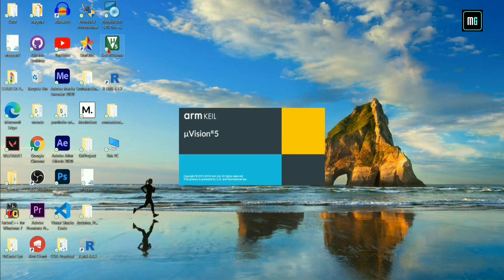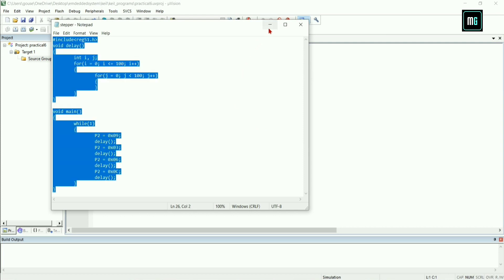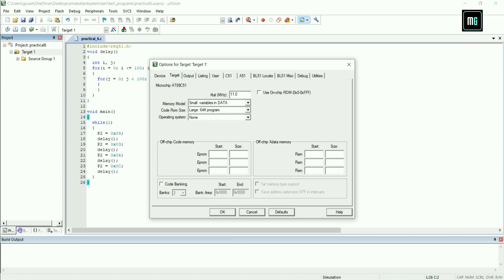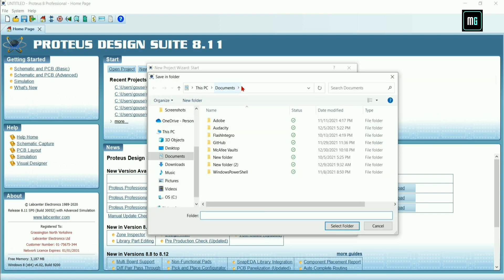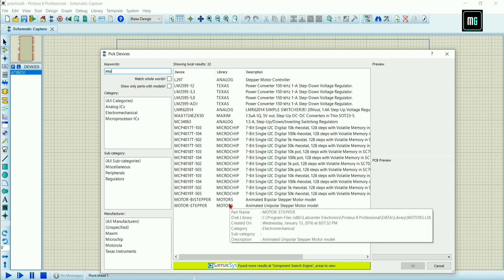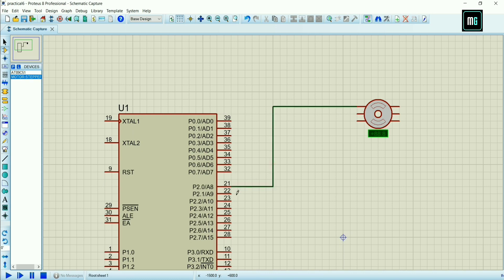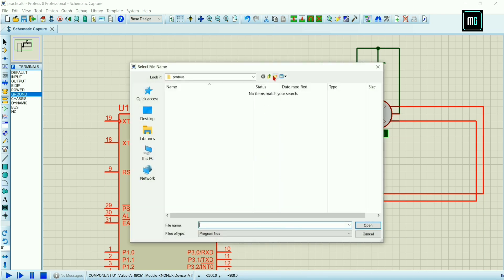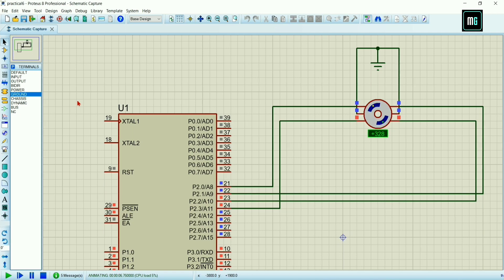Practical 6 | Interface stepper motor with 8051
SYBSCIT
Embedded Systems Practical